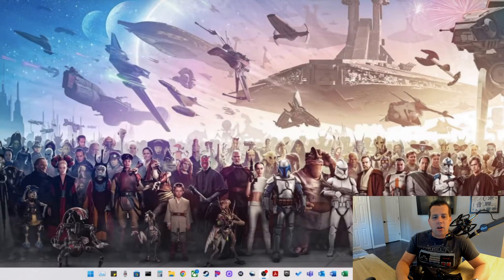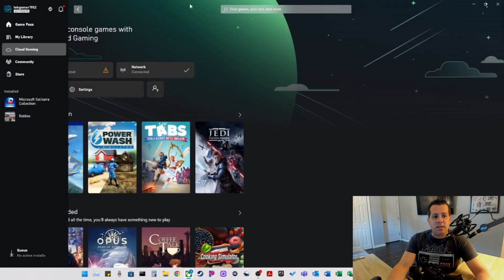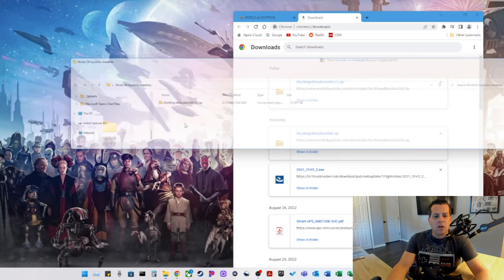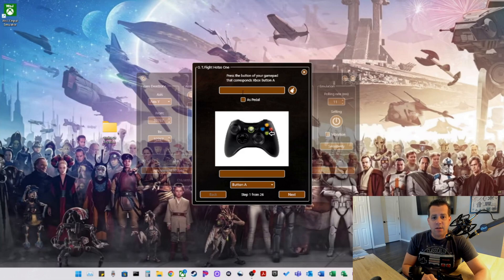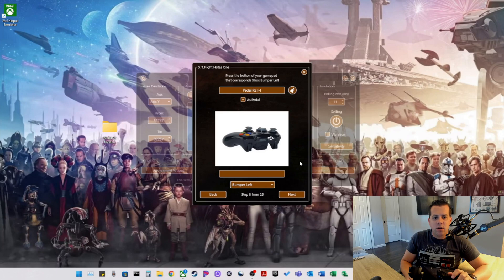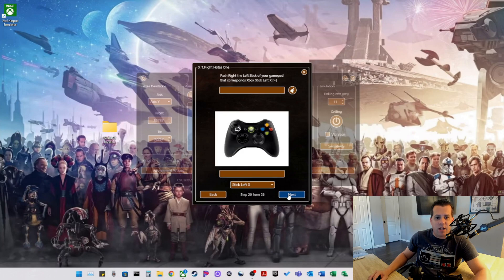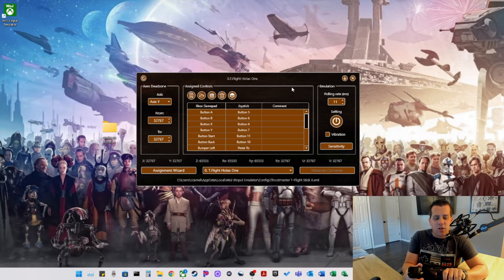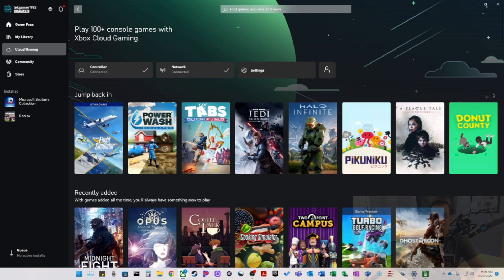THRUSTMASTER T.FLIGHT HOTAS ONE Review and Testing - It Works With Xbox Cloud Gaming Here's How!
Have you ever wanted to use your Thrustmaster T.Flight HOTAS One Flight Stick with Microsoft's Xbox Cloud Gaming but couldn't get it to work? Now you can!

Microsoft's Xbox Cloud Gaming service does not support anything than a official Xbox, Designed for Xbox, or verified controllers with their cloud gaming service. In order to utilize any flight stick with Microsoft XBox Cloud Gaming, you must use a third party free software to emulate an officially supported Microsoft Xbox controller. World Of Joysticks can do just that, it is an XInput emulator that allows you to mimic any XInput controllers such as those from Microsoft Xbox Series X/S, Xbox One, and Xbox 360, all for free!

This video will demonstrate how to connect your Thrustmaster T.Flight HOTAS One Flight Stick to a computer, install World Of Joysticks, and perform the initial emulation configuration to make the Flight Stick work with Microsoft Xbox Cloud Gaming. The configurations shown are based on my preferences, you will need to test various configurations with the World Of Joysticks software to make it work to your liking. HOTAS is short for “Hands On Throttle And Stick".

Please note that you should install the latest Thrustmaster T.Flight HOTAS One drivers on your Microsoft Windows computer before connecting the Flight Stick. The link for the drivers is below.

Summary of steps:
1) Install Thrustmaster Drivers
2) Acquire XBox Cloud Gaming App Or Access Via Google Chrome
2) Connect Thrustmaster T.Flight HOTAS One To PC via USB Port
3) Download and Install World Of Joysticks
4) Configure Thrustmaster T.Flight HOTAS One To Emulate Microsoft XBox Controller
5) Enjoy Microsoft Xbox Cloud Gaming WIth Your Thrustmaster T.Flight HOTAS One

Take These, It's Dangerous To Go Alone!